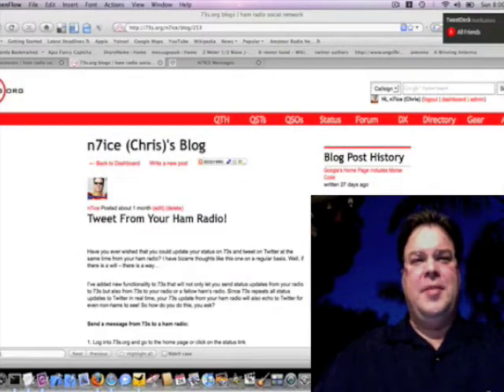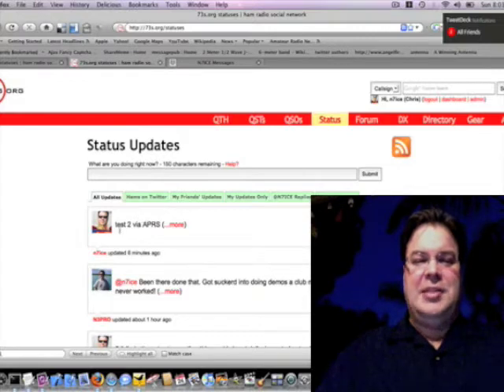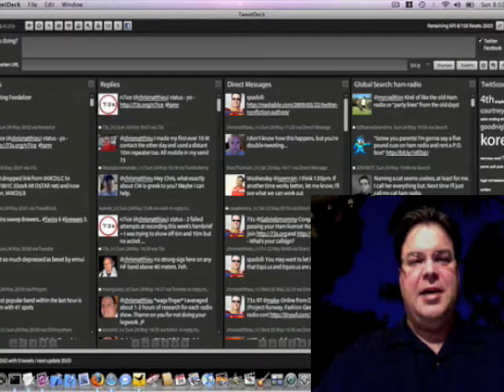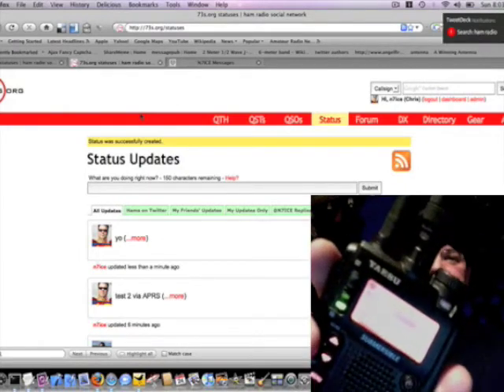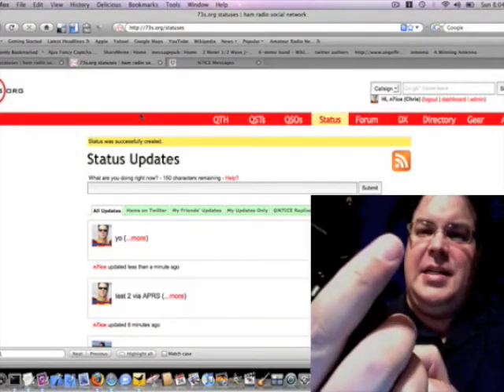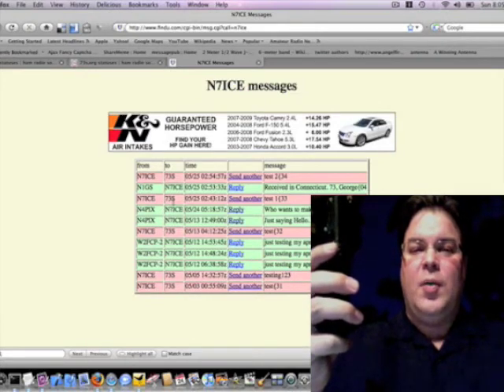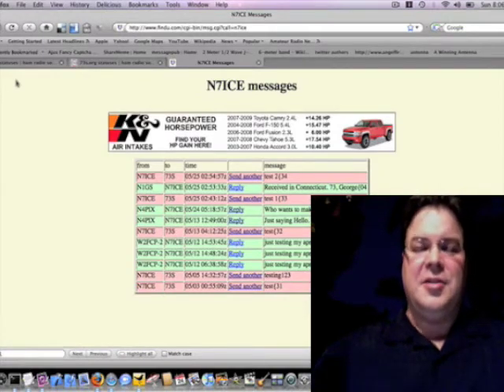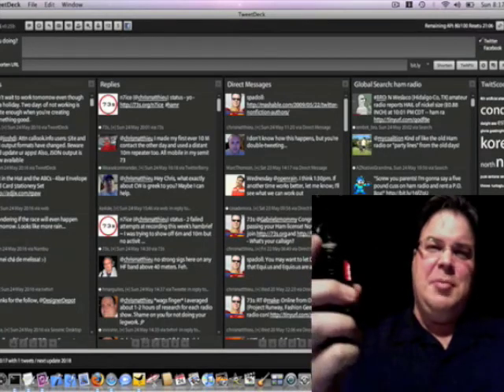Tweet via Your Ham Radio!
Chris Matthieu, N7ICE, demos how to tweet on twitter from your ham radio using APRS and 73s.org